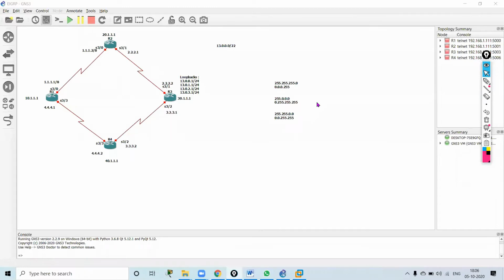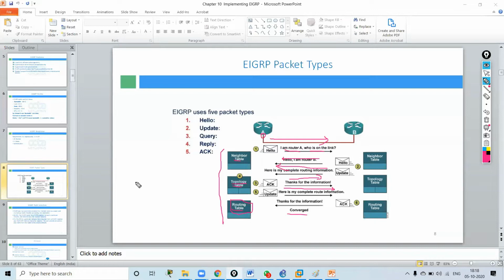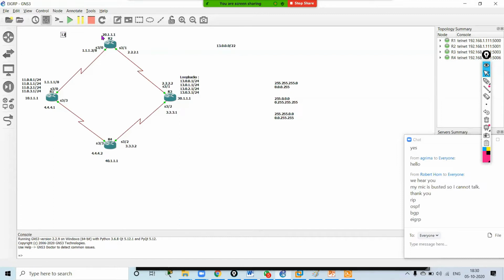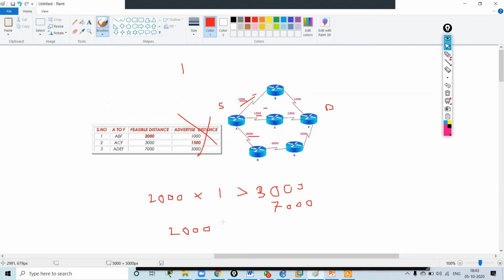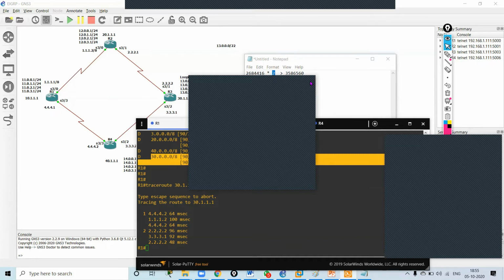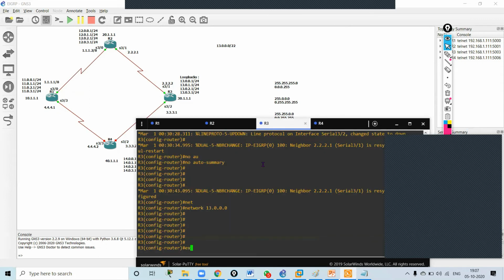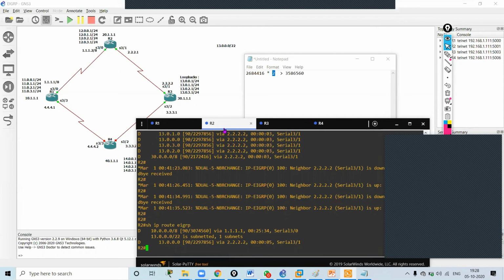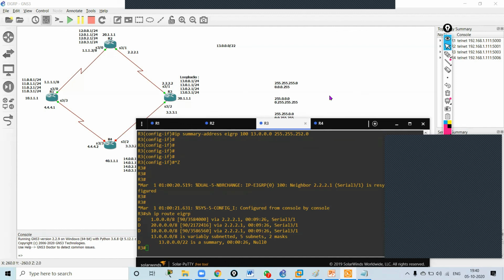Session 8- EIGRP (ENCOR 350-401)| Trainer Mr. Qayyum Sayed| Octa Networks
Follow us on:
Skype - live:659b63c430f2571e